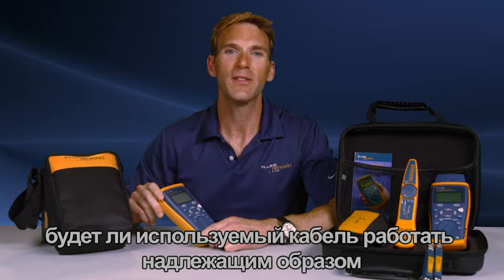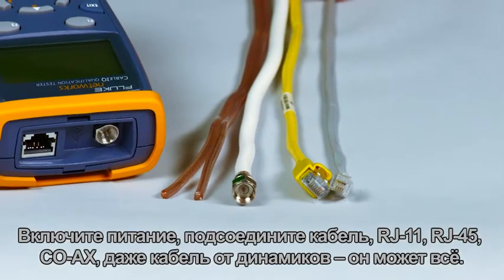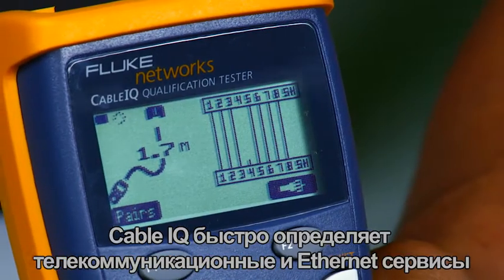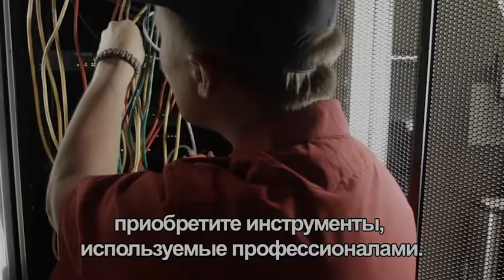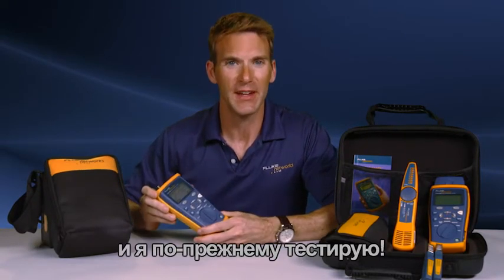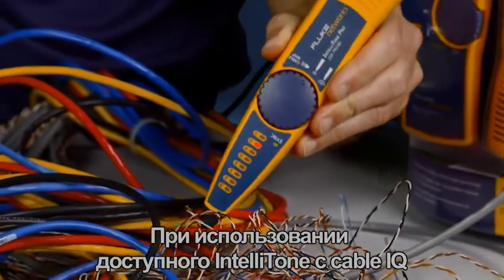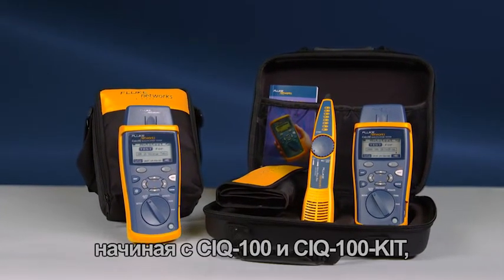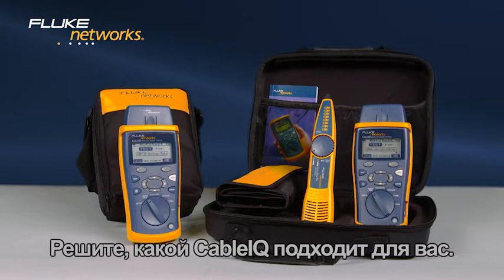CableIQ - Russian Language: By Fluke Networks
Learn more about the CableIQ Qualification Tester